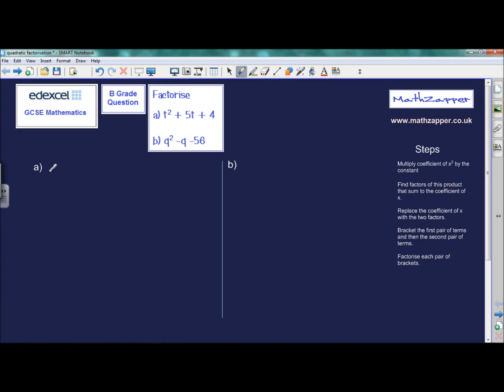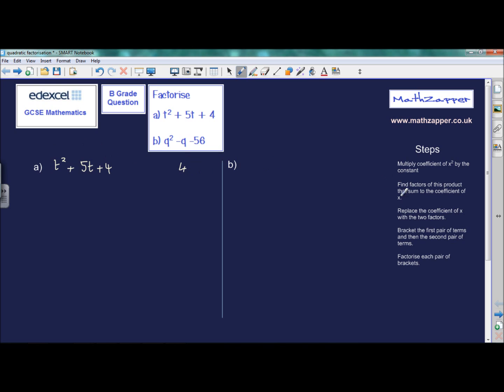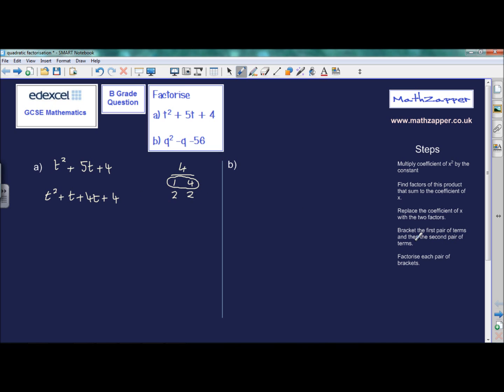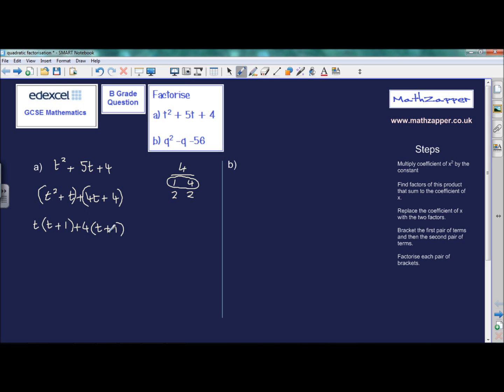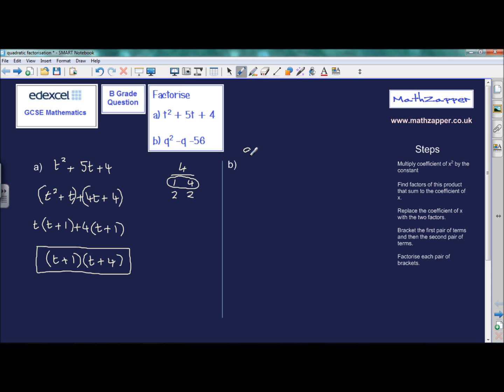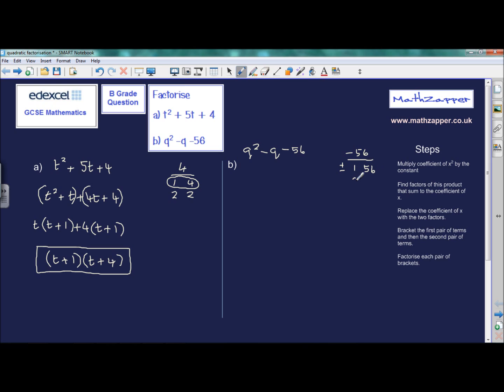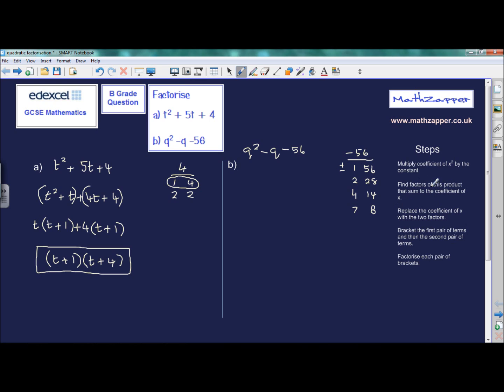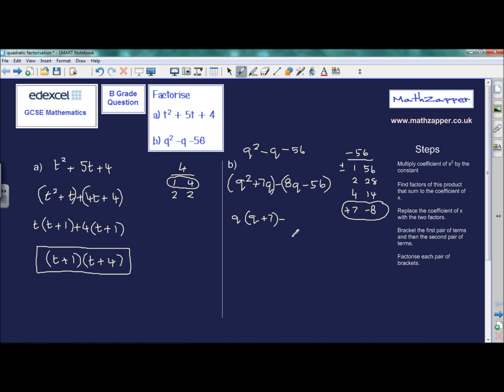Quadratic Factorisation Edexcel Higher Tier GCSE. (B grade question)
To factorise a quadratic expression you must multiply the coefficient of x squared by the constant before you do anything!